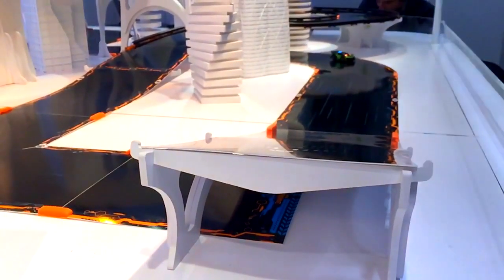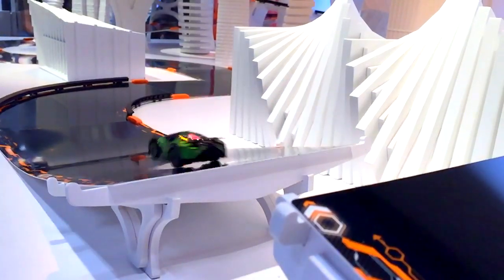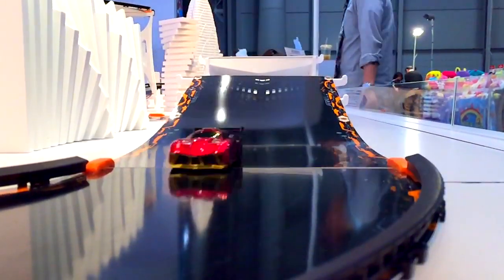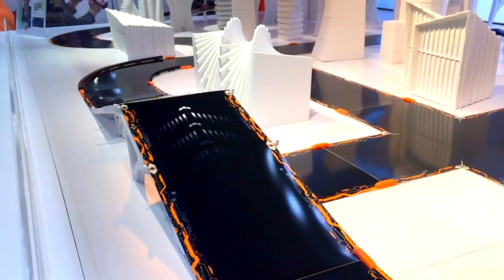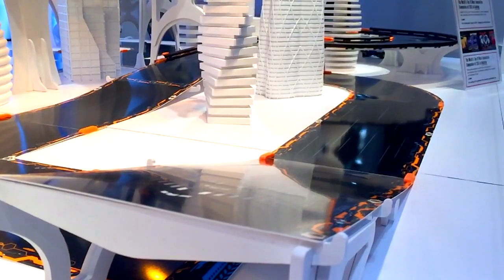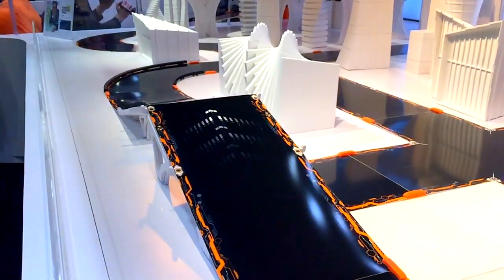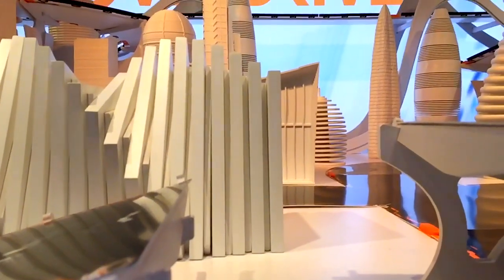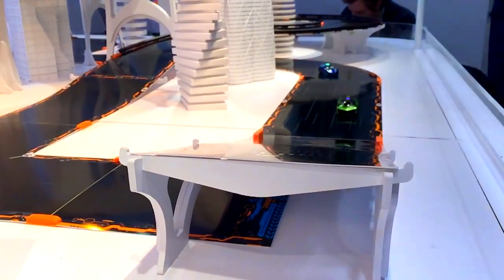Anki Overdrive Robot Car Jump / Crash Compilation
As you can see in the video, that compiles a variety of jumps and crashes the new system really pushes the diminutive vehicles to the limits. A firmware upgrade for last year's Anki Drive vehicles adds in the additional algorithms for them to calculate and respond to the jump sections of the track as well.

Most impressive is where the cars land badly and have to quickly corrected their direction to get round the next corner. With multiple cars going over the jump together you also get a feel for racing opportunities as one player could potentially use that moment to nudge another from the track.